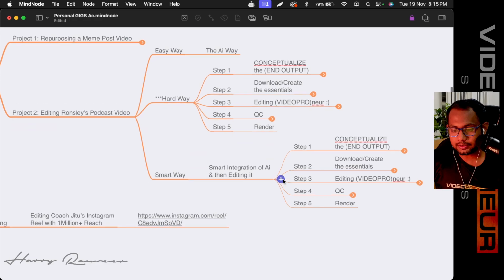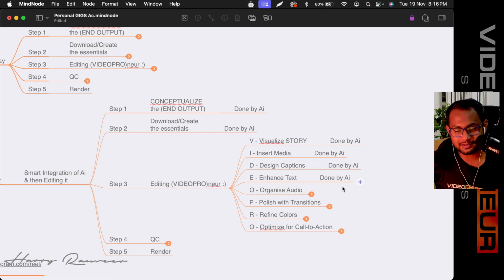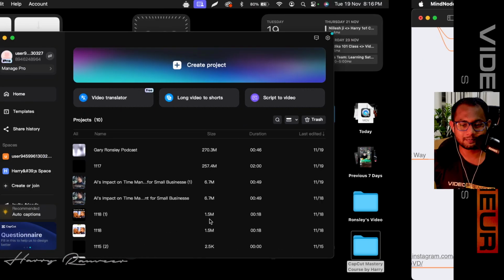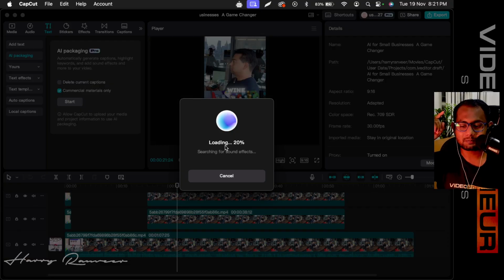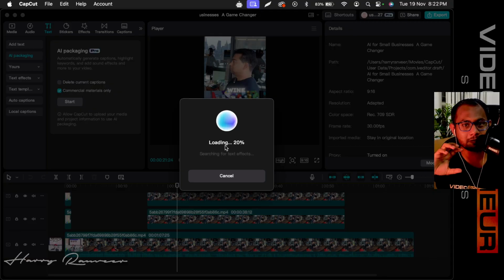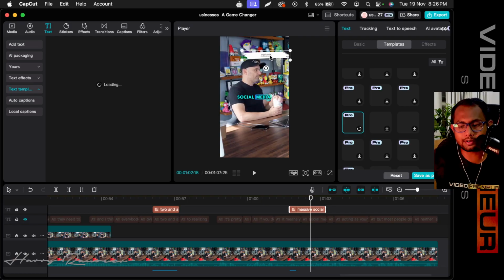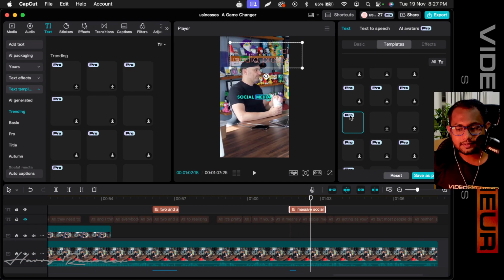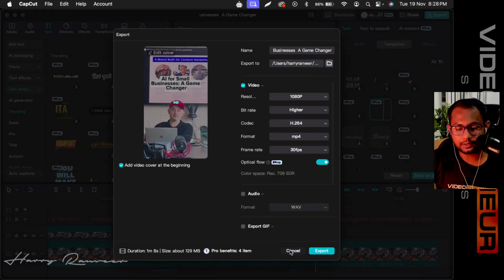4 Editing SMART way with Ai